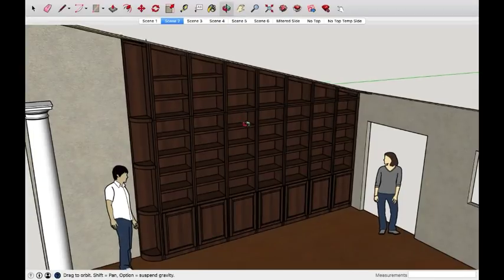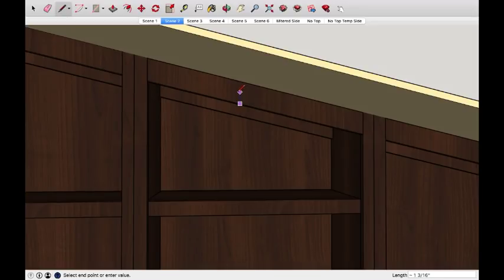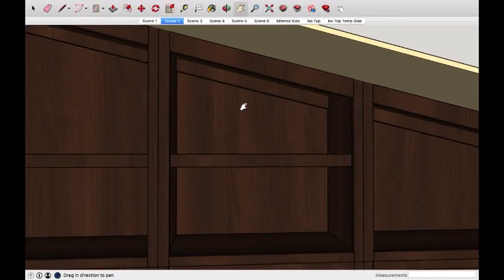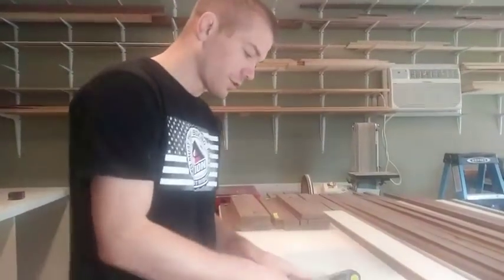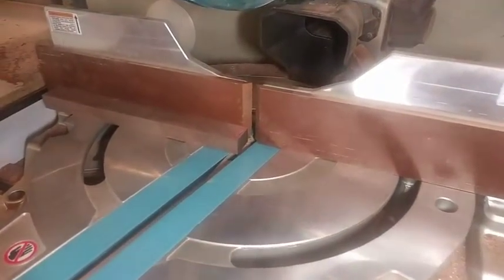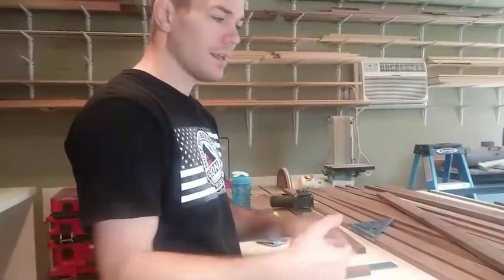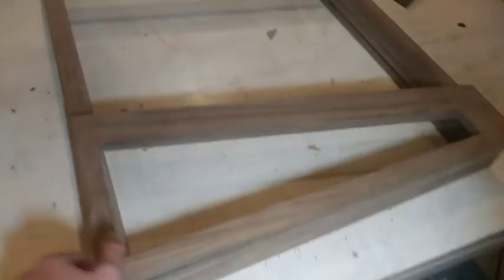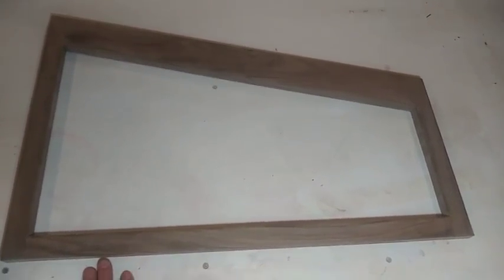Finding angles without a protractor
As we chip away at a beautiful set of walnut library book cases, we need to handle some difficult angles.